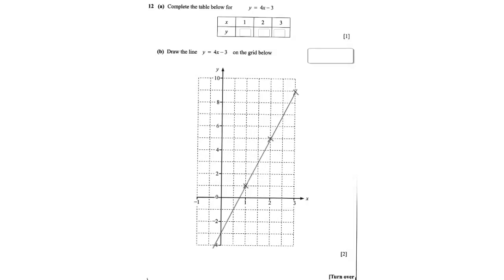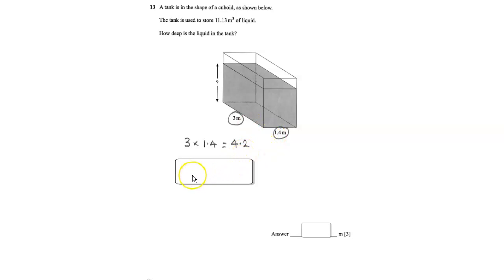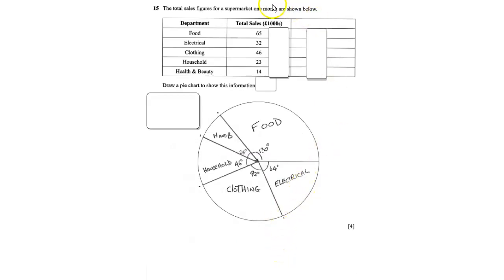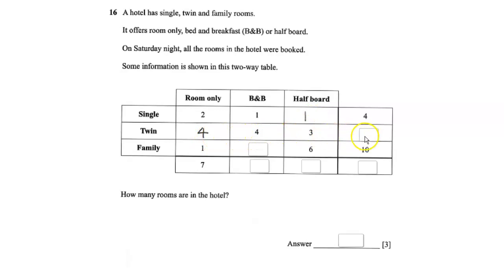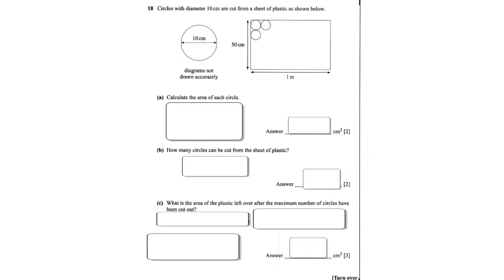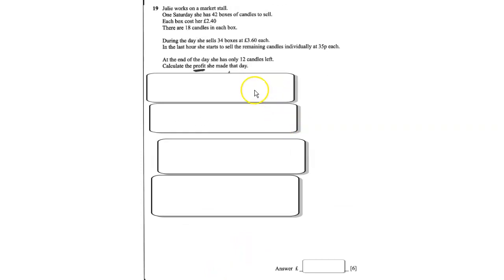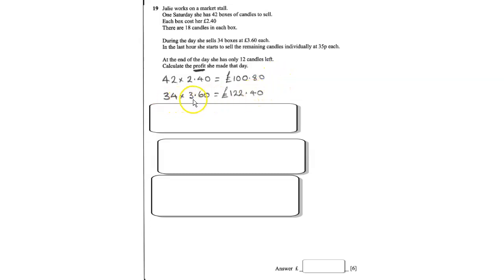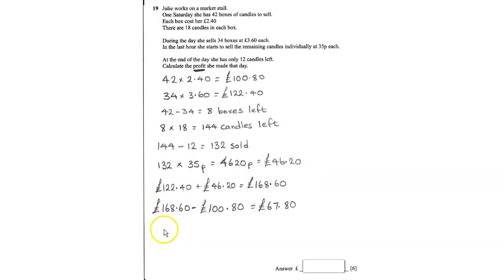CCEA M2 January 2020 Questions 12-19